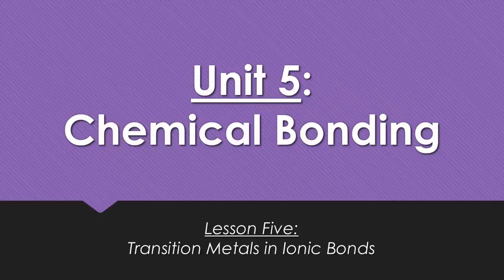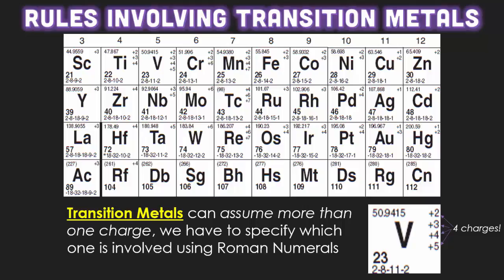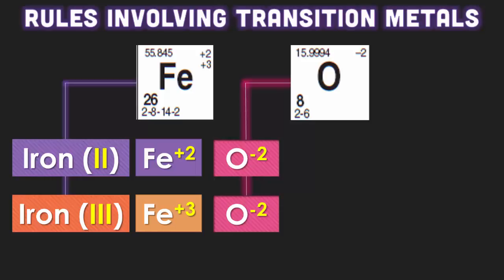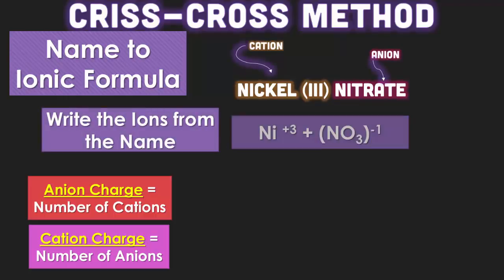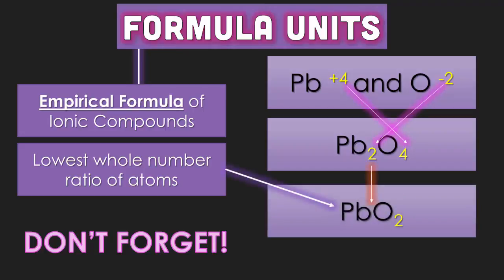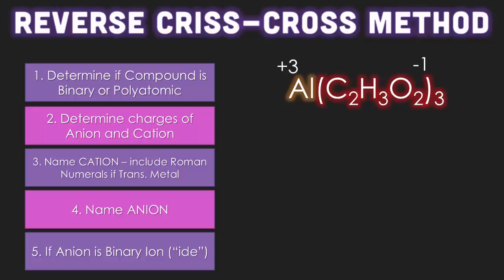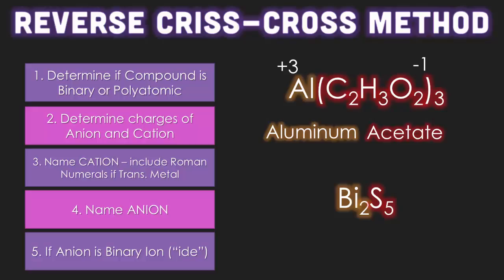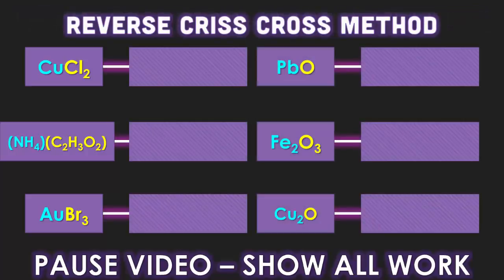U5:L5 Naming Transition Metal containing Ionic Bonds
Unit Five: Chemical Bonding